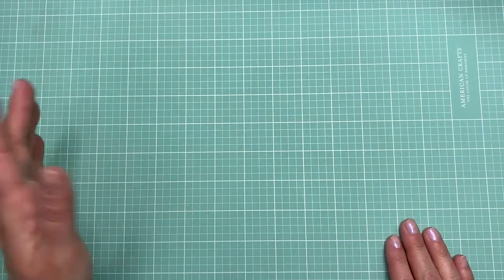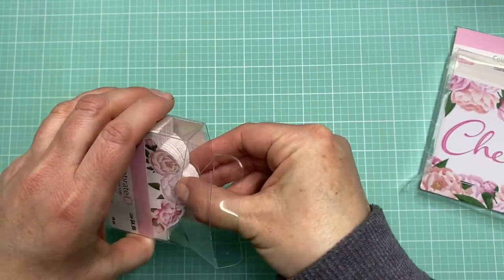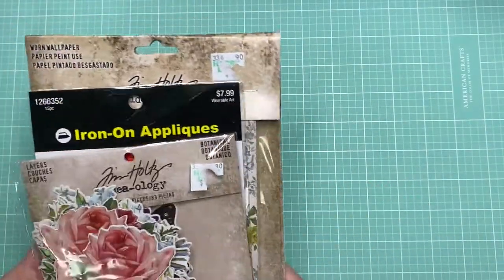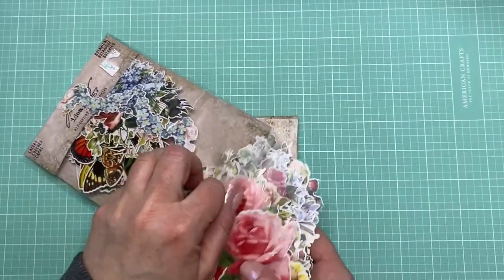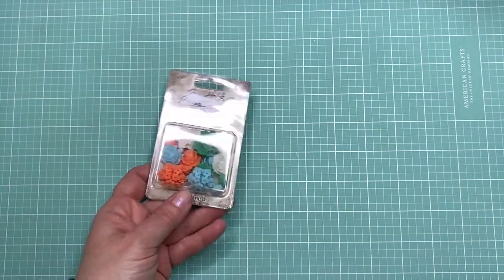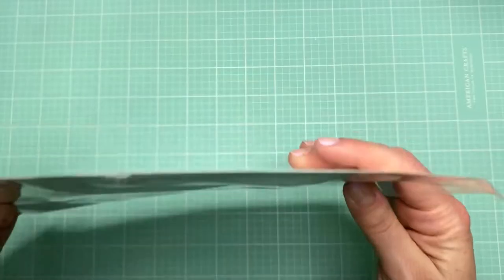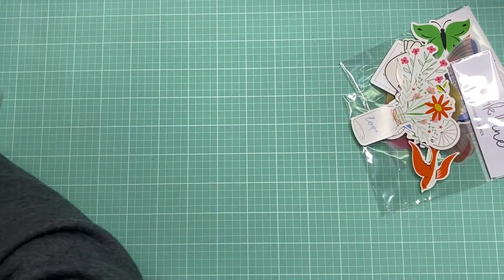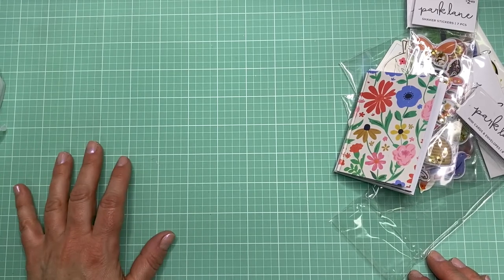Junk Journaling Haul--Hobby Lobby, Joann, Michaels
I love scouring the sales and clearance sections for "junk journal gems" and inspiration.  You never know what types of vintage-style items there might be to add in to your journals.  Take a look at some of the great things I found.

--Other Places to Find Me--